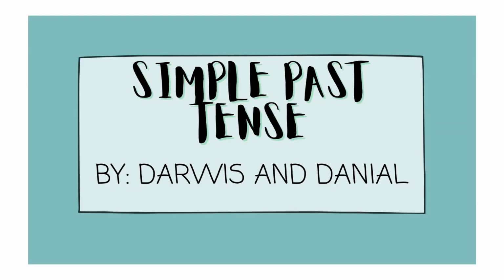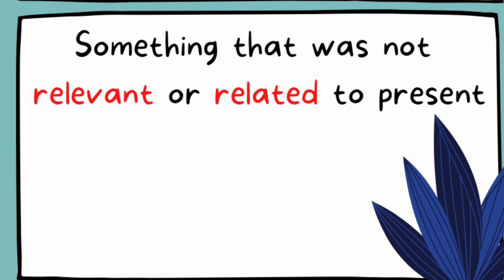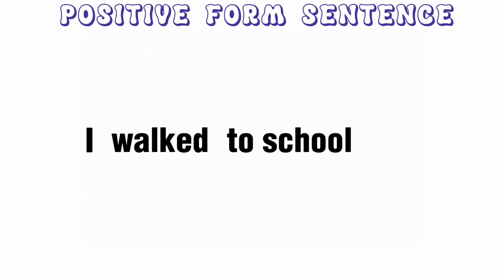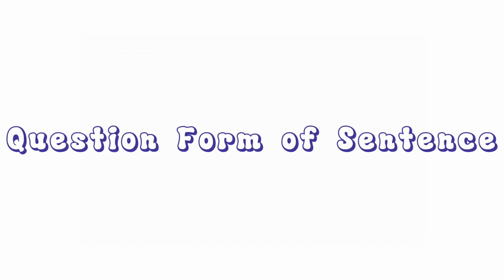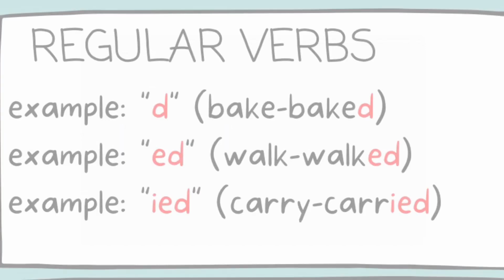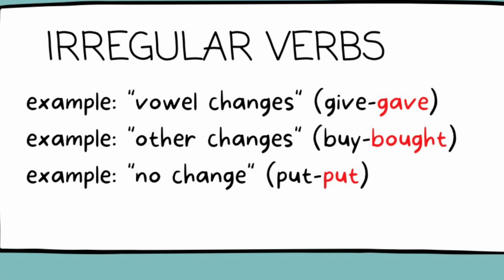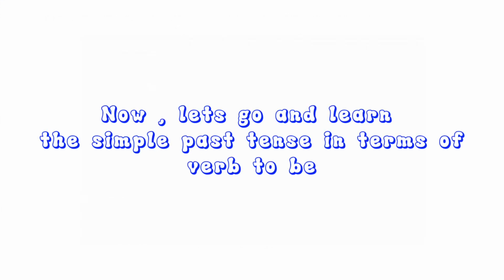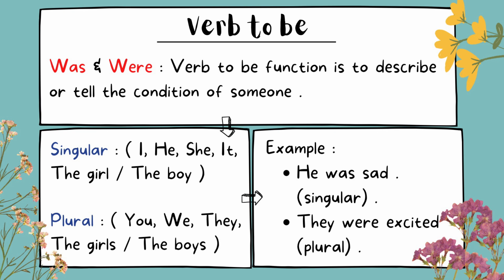Simple Past Tense by Darwis and Danial